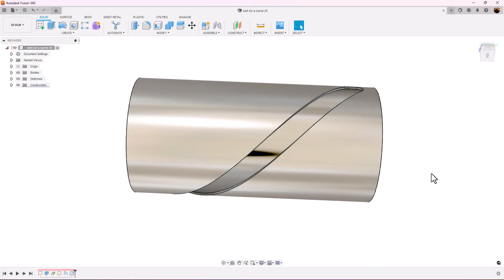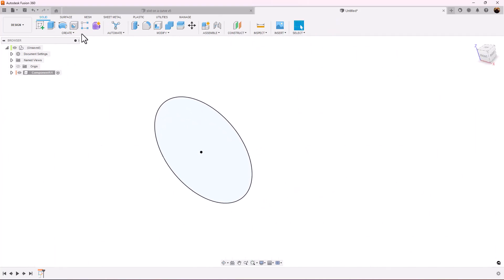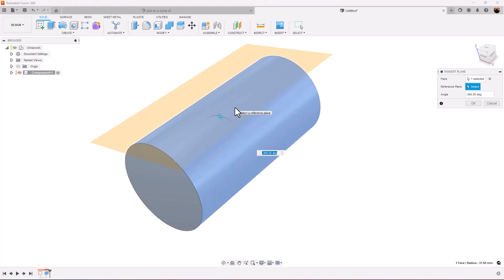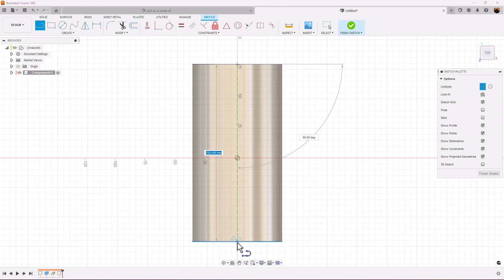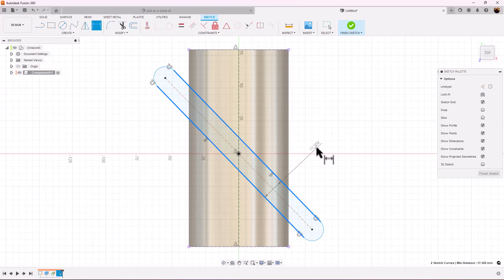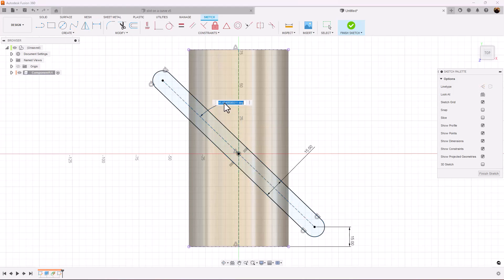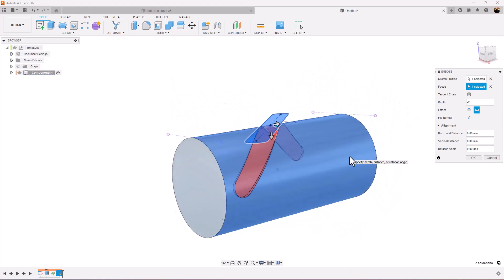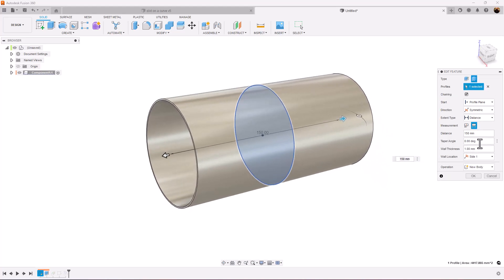Learn to create a slot on a cylinder in Fusion 360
In this exercise we learn how to create a slot on a cylinder using the emboss command in Autodesk Fusion 360.